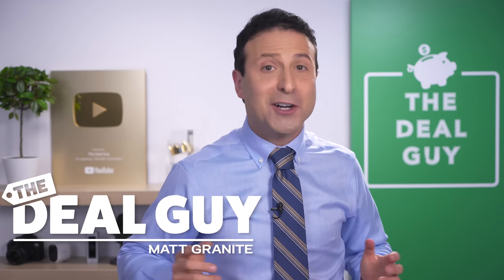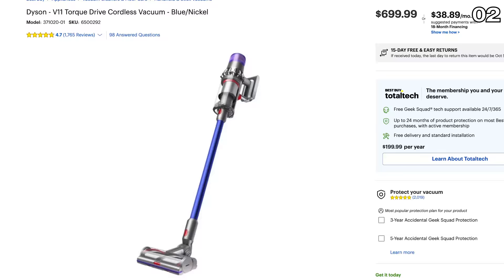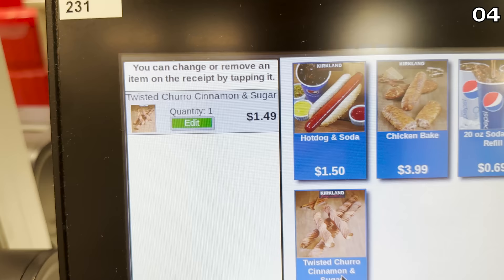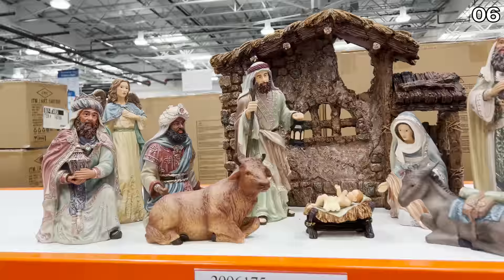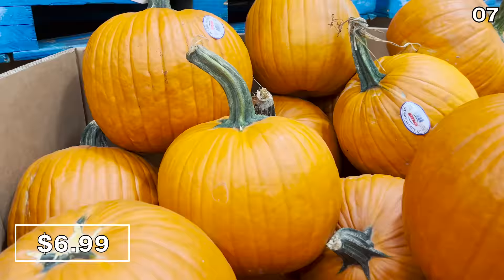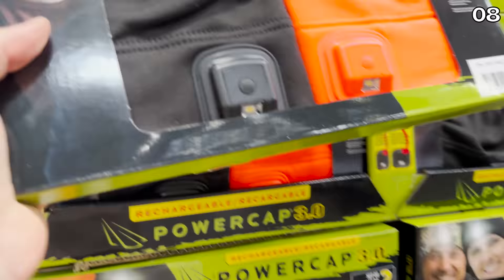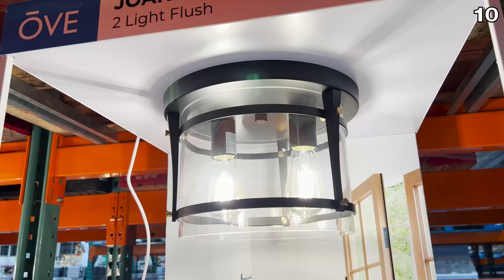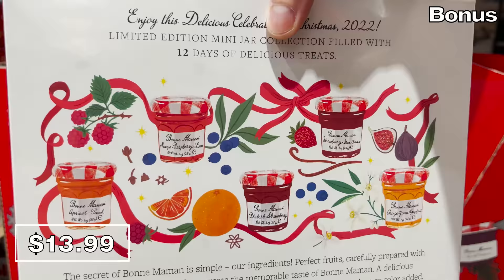10 NEW Costco Deals You NEED To Buy in September 2022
So many people have shopped at Costco but not taking advantage of the best products they have! You are missing out on some amazing NEW products and savings, so watch this video and see what you're missing out on in Costco in mid September 2022!